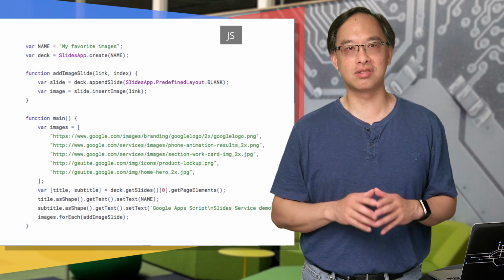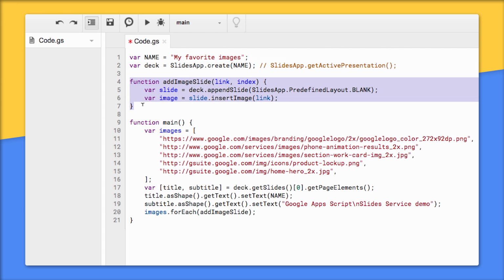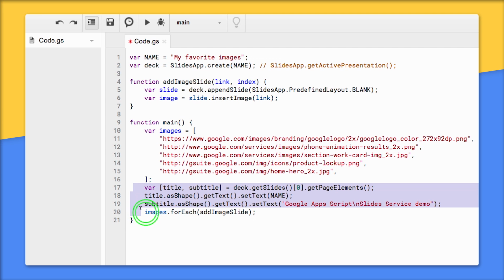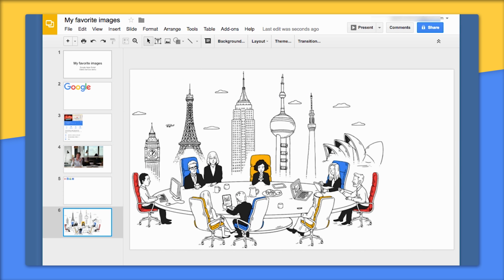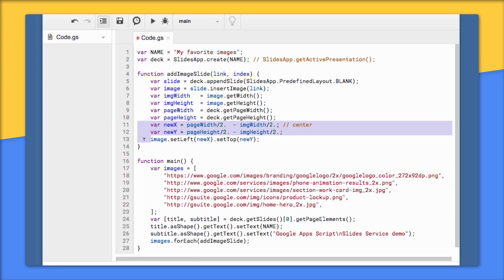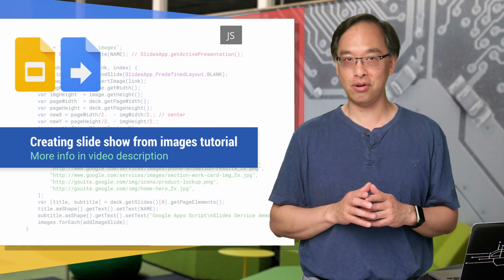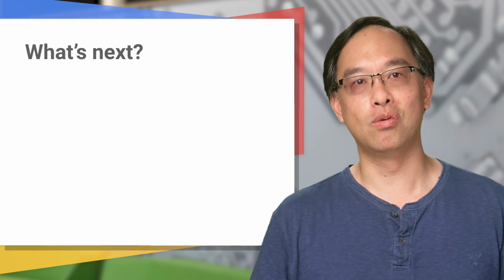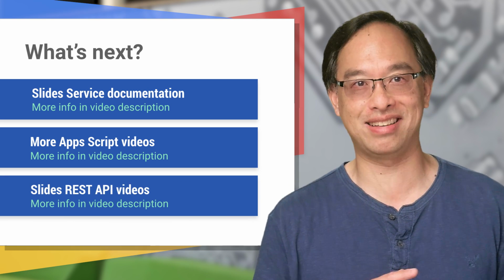Generating Google Slides from images using Apps Script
Slide shows have come a long way, from hand shadows in caves over a fire, followed by shadow puppetry, followed by magic lanterns, to Uncle Bob's endless family vacation on 35mm slide carousels, and finally, to today's generation of presentation software. One relatively recent innovation is the ability to create applications that automate creating & updating presentations. With the ability to access Google Slides from Google Apps Script, coding presentations has made it to the cloud! In this video, engineer Wesley Chun (@wescpy) demonstrates a short script that auto-generates slide decks from a small collection of images. Once you know how to use this service, let your imagination run wild with what you can do with it!